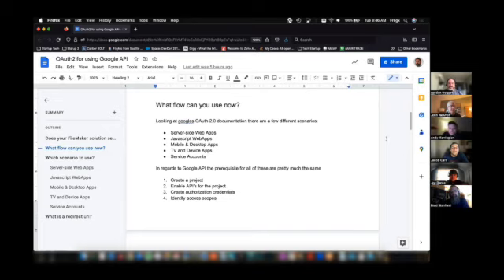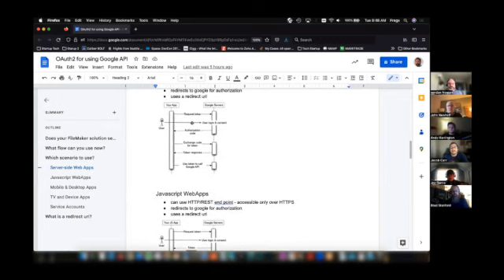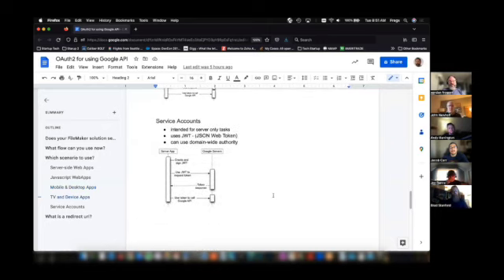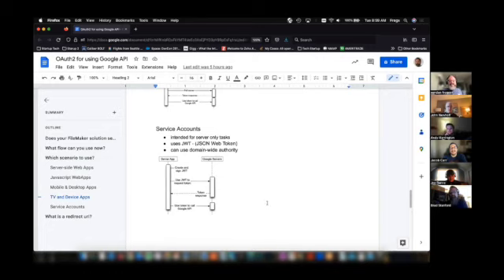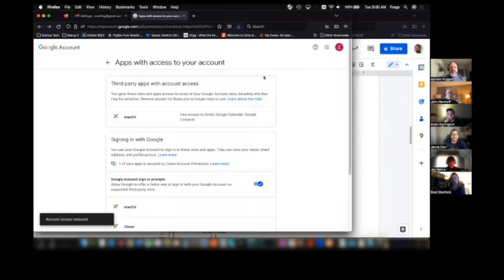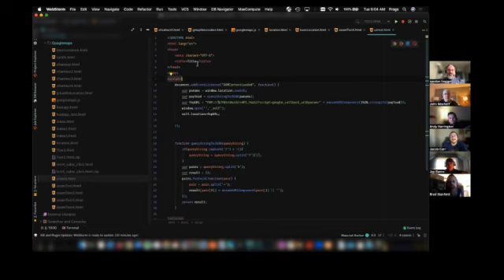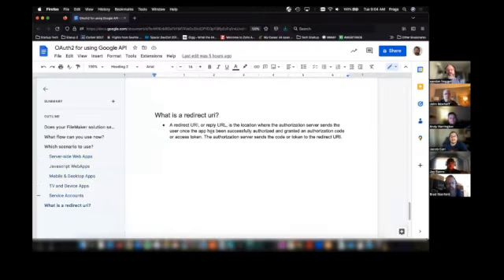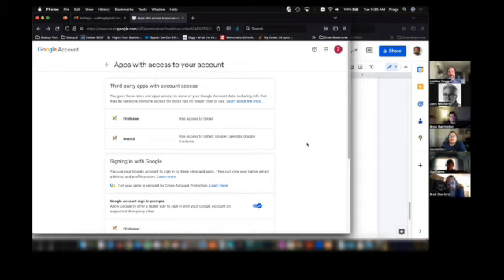DevCast Ep1: OAUTH 2.0, Understanding & Implementing Standard Security Protocol for Google APIs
In this inaugural episode of the FileMaker DevCast, join our team of developers as we dive deep into the world of OAUTH 2.0, the industry standard security protocol used for secure communication between different systems. In this podcast, we'll discuss how OAUTH 2.0 is used to talk to Google APIs and allow users to sign in using their Google credentials. We'll also walk you through the setup process and provide tips on what to look out for to ensure a smooth and secure implementation. Whether you're a seasoned developer or new to the field, this podcast is a must-listen for anyone looking to better understand OAUTH 2.0 and its role in securing modern application development.

FILEMAKER FIXIT!